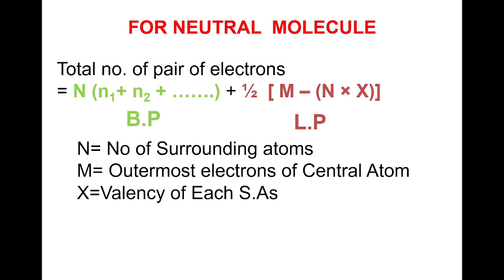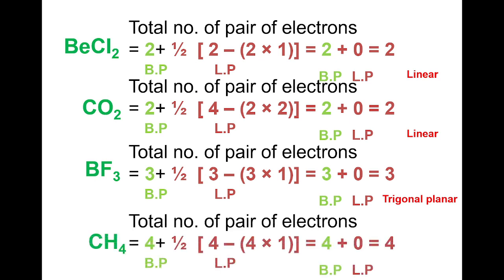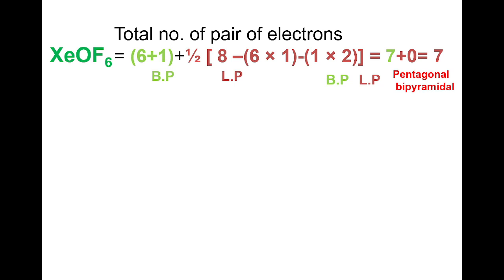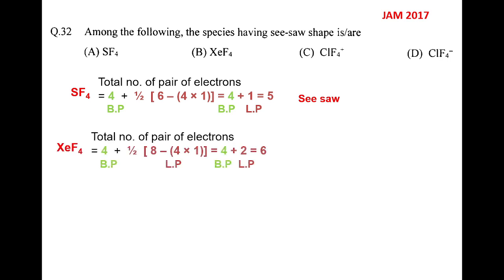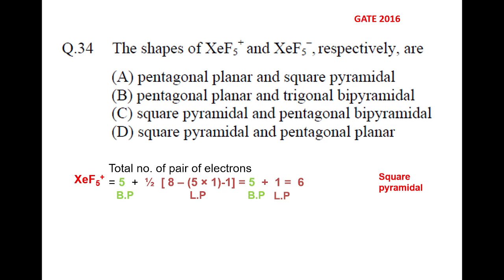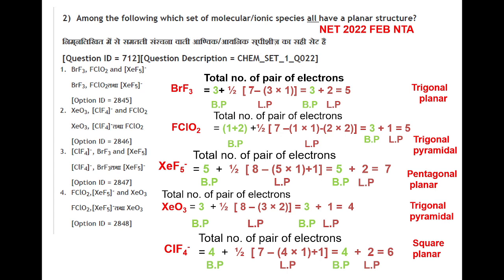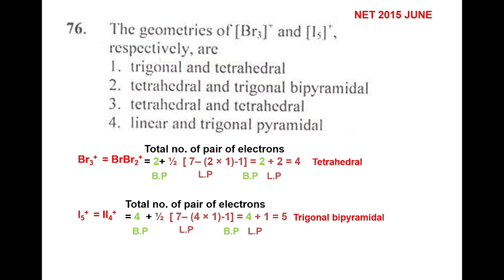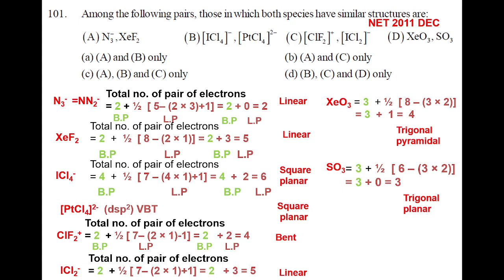MCQ ON VSEPR THEORY SHAPE /GEOMETRY OF MOLECULES JAM GATE NET PYQ SOLUTIONS WITH TRICKS BY ASHIS SIR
MCQ ON VSEPR THEORY#SHAPE /GEOMETRY OF MOLECULES#IIT JAM GATE NET PYQ SOLUTIONS WITH TRICKS. As you know a couple of questions always asked in IIT JAM GATE NET examinations regarding the Geometry of molecules. In this video I am not going to discuss much about the theory but only I will discuss how to predict the shape of molecules, the hybridizations and no. of lone pairs present in the given molecules. In this video I have given you a trick how to predict the shape and geometry of all the molecules easily. I am sure after watching this video you can solve all this questions regarding VSEPR Theory.